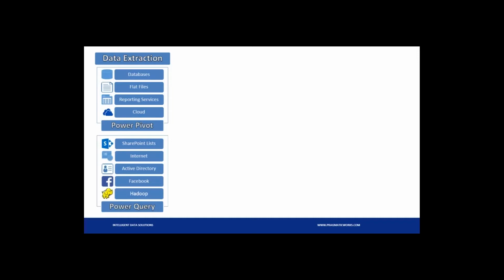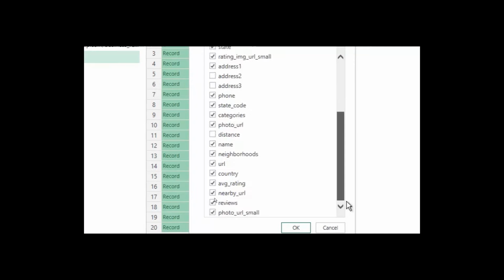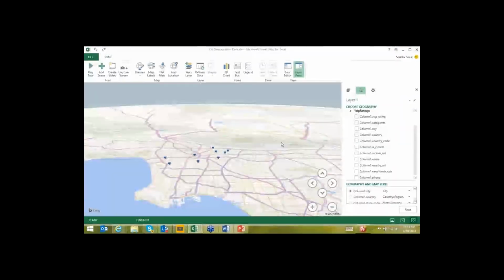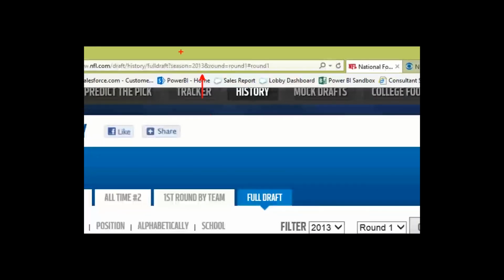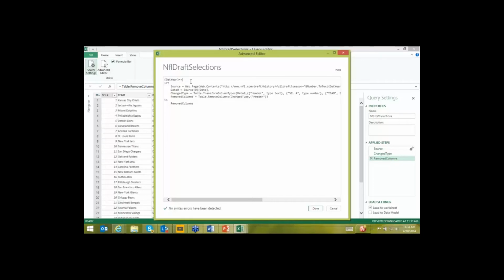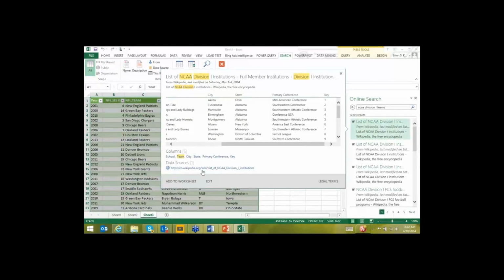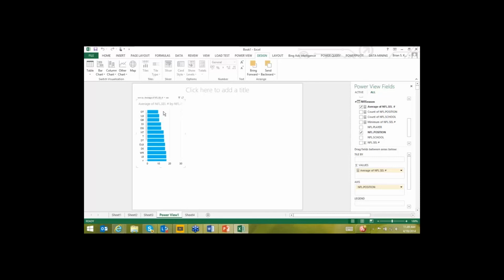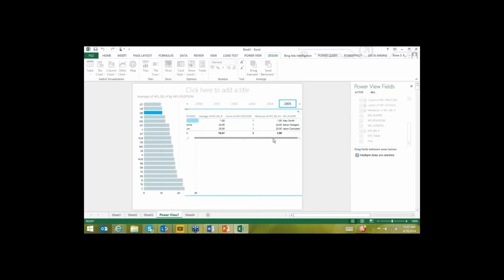How to use Power Query as your Self Service BI ETL tool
In a Self-Service BI environment there is a need to import, transform and cleanse data from various sources just like in your traditional BI world. Let me show you how Power Query can perform these same tasks and introduce you to the M language.